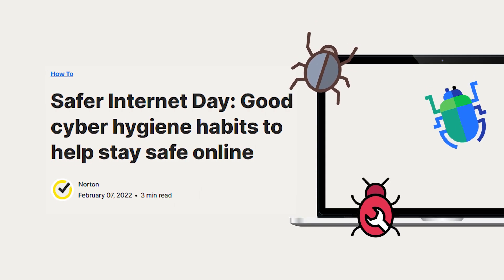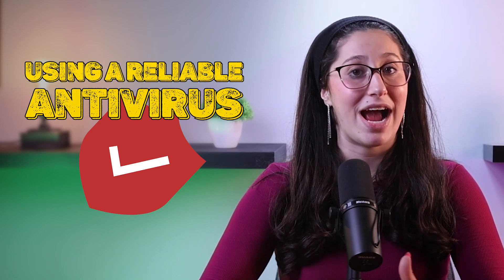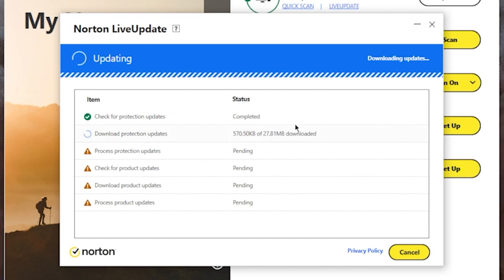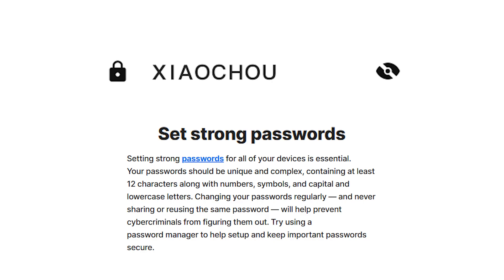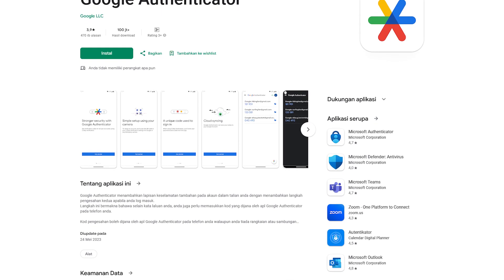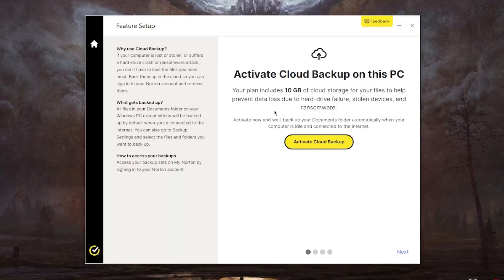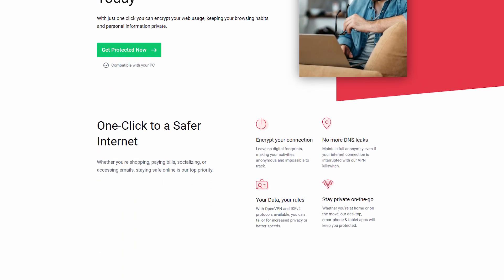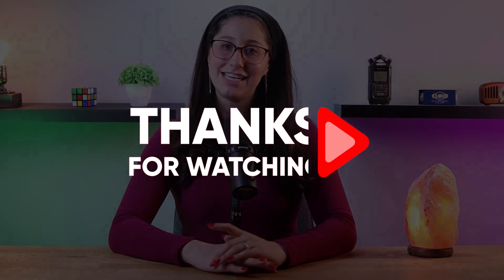Cyber Hygiene: Tips For Staying Malware-Free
Learn essential cyber hygiene practices to keep your devices safe from malware in this informative video. Stay secure online!

Hey everyone, welcome back. And in today’s video, I’ll be giving you some cyber hygiene tips to keep all your devices malware free. Now, these tips apply to almost any device, but I’ll be talking more about computers since they’re generally more susceptible to malware. I’ll also be showing you how using a reliable antivirus could give you a much easier time applying these tips. Now, before we get into this video, I’ll be leaving some in-depth reviews on antiviruses that I personally recommend in the description below, along with some discounts. So if you’re not sure which antivirus to use, make sure to check out the description down below. Alright so starting with the first and most obvious safety measure, which gonnais going to be using a reliable antivirus, No matter how careful you try to be online, you’re always at risk of attracting all sorts of malware. Having an antivirus program present at all times would lower this risk by a lot and will keep you protected no matter what you’re doing. Also, make sure that your antivirus is always updated and to make it easier for you, turn on auto updates. The reason for this is that you have 450,000 new pieces of malware being registered every day, and antivirus companies are always updating their malware databases to make sure you’re protected from the most recent and emerging threats. As for tip number two, try to be cautious of phishing attempts at all times. Phishing attacks are almost always done through mail, but they could also be carried out through SMS and calls. And if you’re wondering what phishing attempts are, its basically cybercriminals sending you an email impersonating a legitimate business or person, and would try to convince you to click on malicious links and download malware on your device. Alternatively, you can use an antivirus to help with phishing scams, since most AVs nowadays use machine learning and can detect phishing attempts and scans on your behalf. Other than that, they can automatically close dangerous websites and stop drive-by downloads, so should you press any unknown link by accident, it won’t be as dangerous. For our third tip, that’s gonna be using strong passwords. Make sure that all your accounts have different passwords, so in case one of your passwords falls into the wrong hands, they won't have access to your accounts. Here, you can use tools such as Norton's password manager, which not only suggests strong passwords but also keeps track of all your different passwords and automatically inputs them when needed. For the fourth tip, try to use two factor authentication whenever you can. This is basically to give you a second chance at surviving a data leak. If some cybercriminal tries to access your account from some leaked data they got their hands on, they have to fill in a second password that is always rotating and changing. For this, I would recommend using the free Google Authenticator app, as its pretty simple and easy to use. As for tip number five, always enable your device's built-in firewall or install a third-party firewall to monitor incoming and outgoing network traffic. You can also get an antivirus that has a firewall to keep all your protection tools in one place. For example, Norton 360 has a smart firewall that monitors communications between your computer and the other computers on the Internet and also protects your computer from common security problems. So to sum it up, by following these cyber hygiene practices, you can significantly reduce the risk of malware infections and enhance your overall online security. And that’s basically all the tips you need to know to stay malware free. As you may have seen, almost all of them can be done by getting a reliable antivirus. So if you want some recommendations on AVs that combine all these features, I’ll be leaving some in-depth reviews on activities I personally recommend in the description down below, along with some discounts. And if you have any questions or suggestions, don’t hesitate to leave them in the comments, as I love interacting with you guys.

Hope you enjoyed my Cyber Hygiene: Tips For Staying Malware-Free Video.